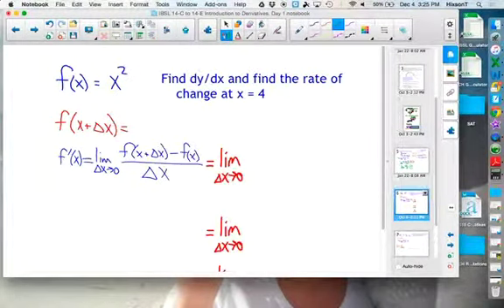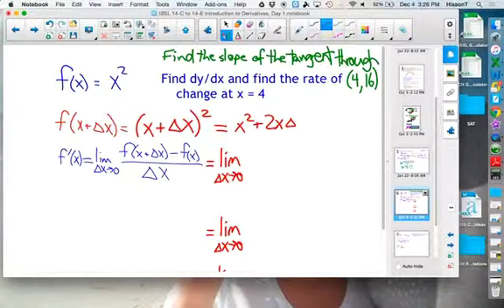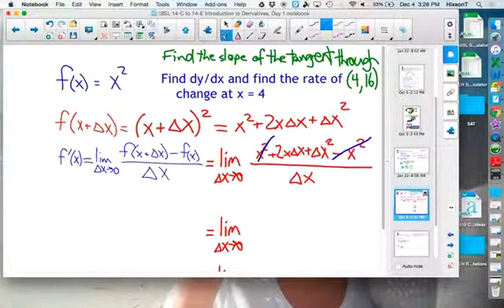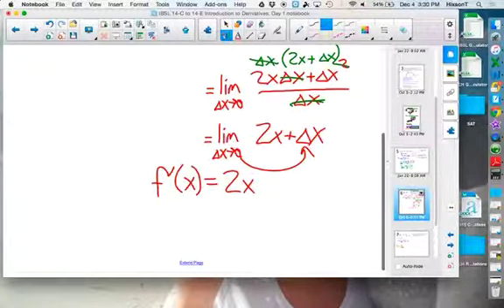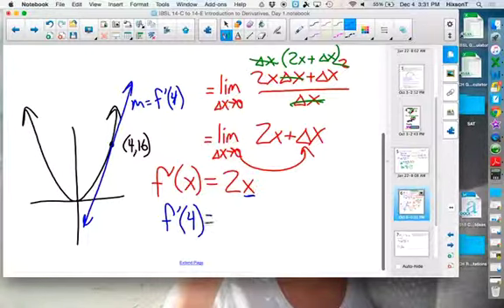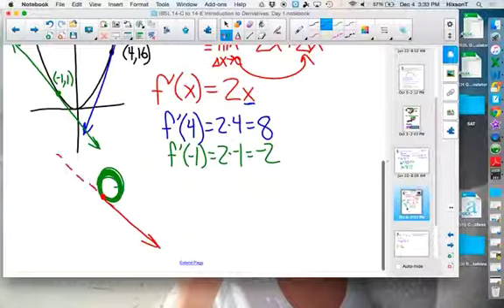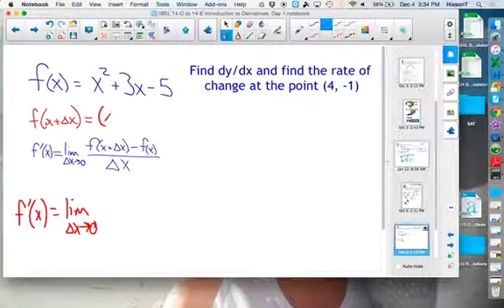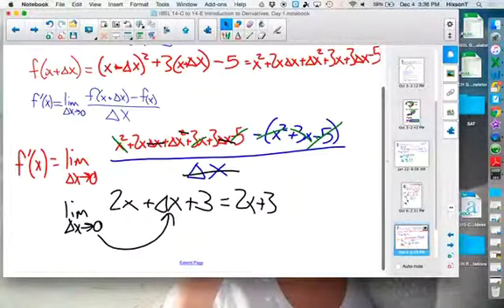IBSL Chapter 14 C to 14 E Intro to Derivatives, Differentiating with the Definition